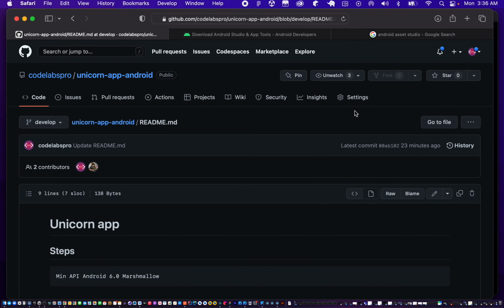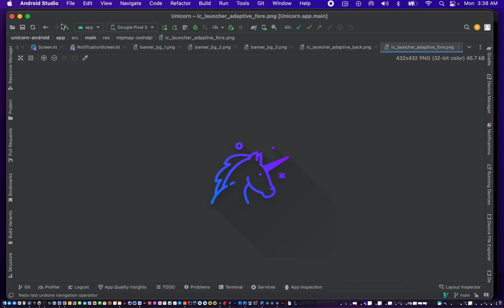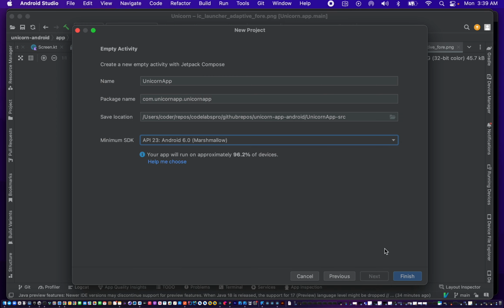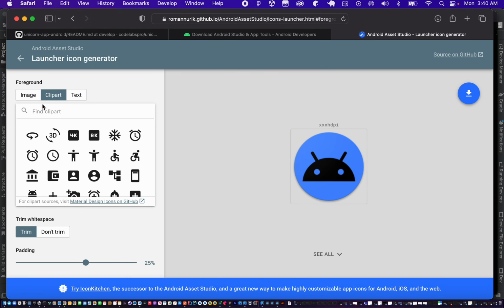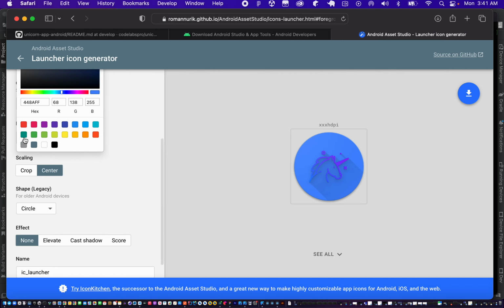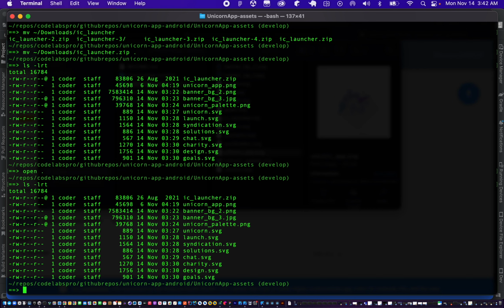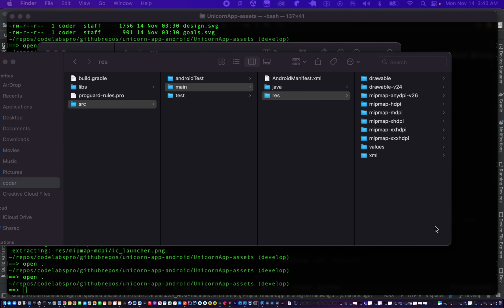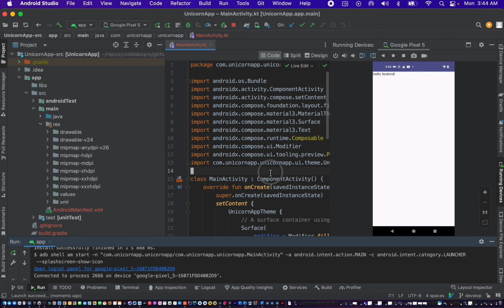How to code Android app using Modern Android Development Best Practices and Jetpack Compose Part 1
How to code Android app using Modern Android Development Best Practices and Jetpack Compose Guidelines Part 1